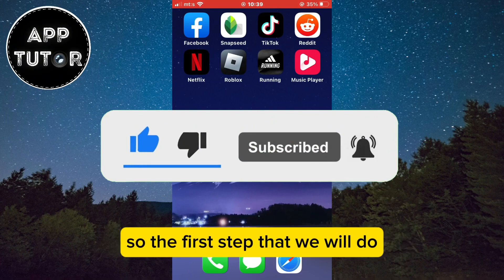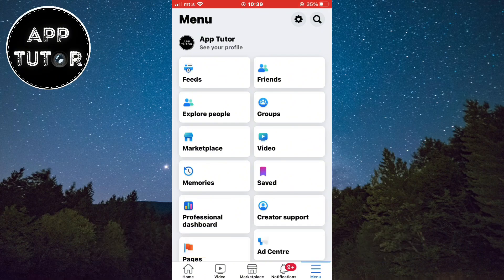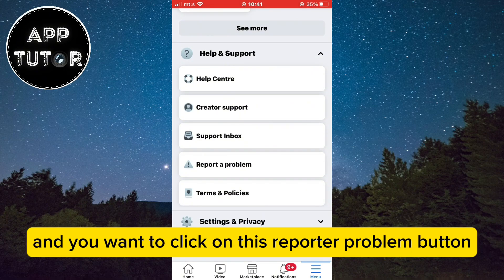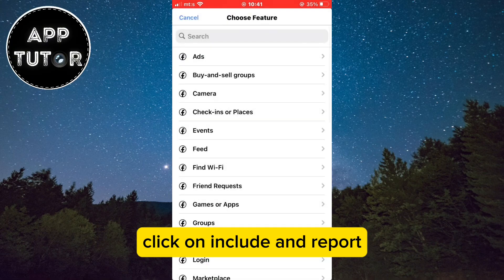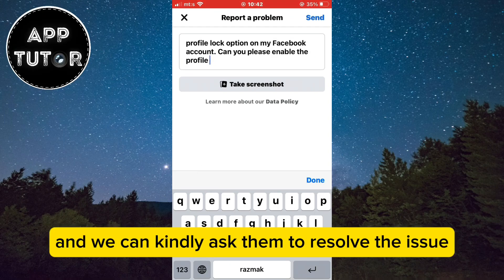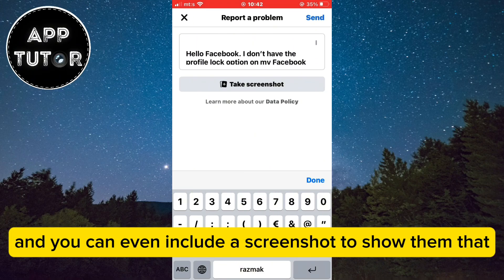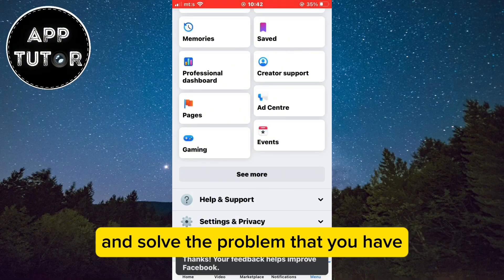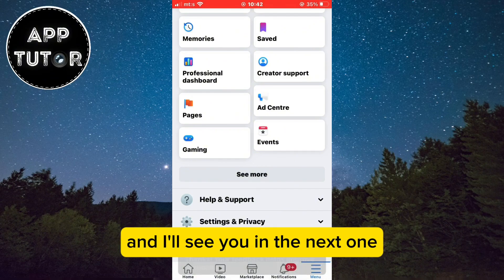Fix Facebook Profile Lock Option Not Showing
How to fix the problem where the profile lock option isn’t showing on Facebook. If you don’t see this option in your Facebook settings, then watch this video until the very end so you can solve this problem.